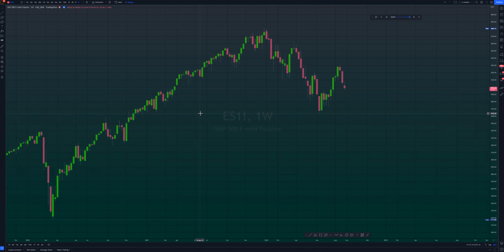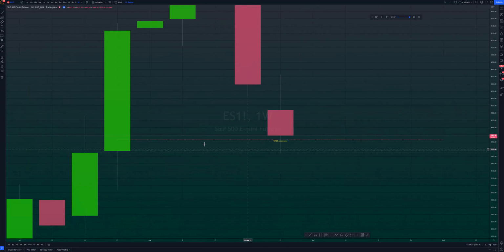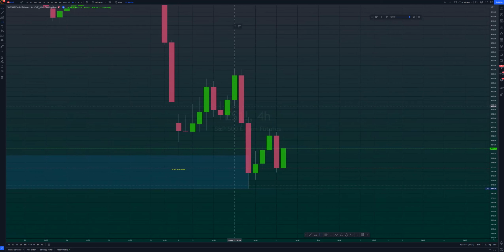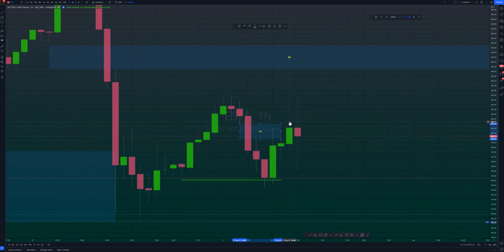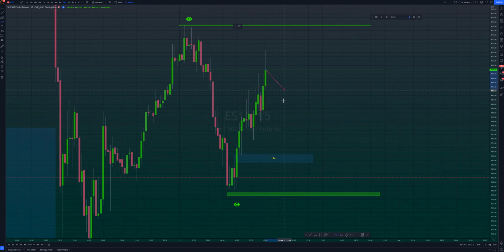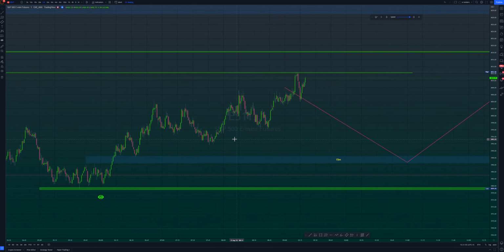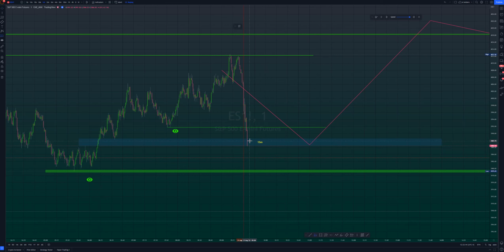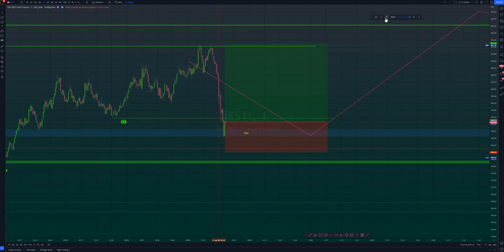E-MINI S&P 500 FUTURES MARKET OPEN SCALP DEMO TRADE 31.08.2022